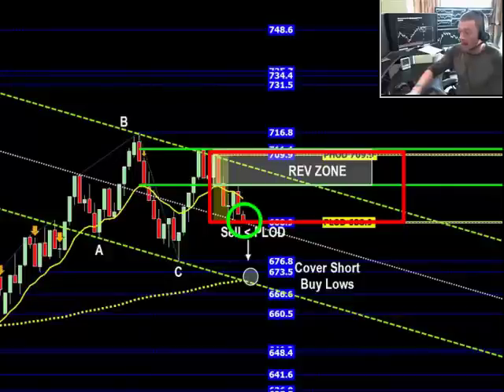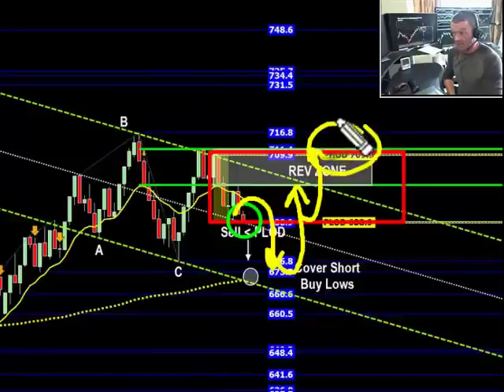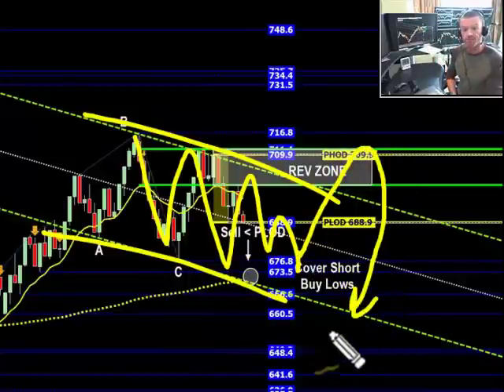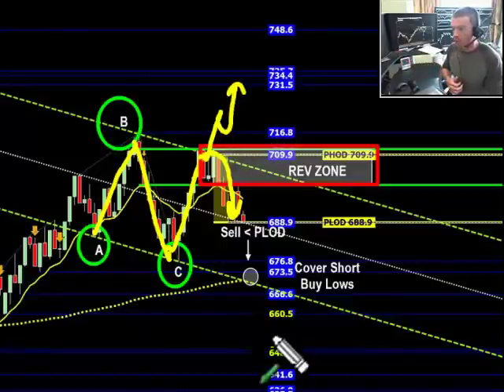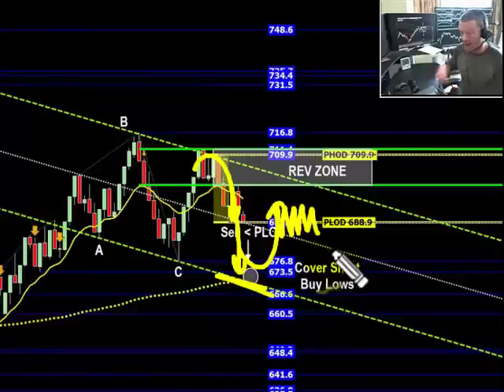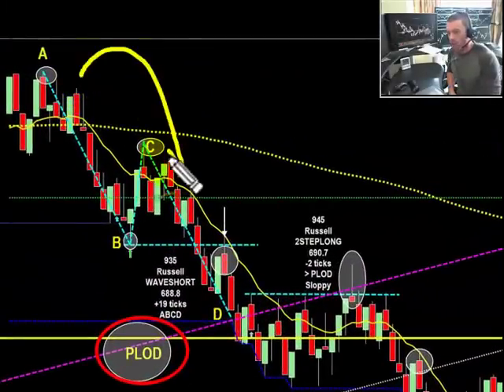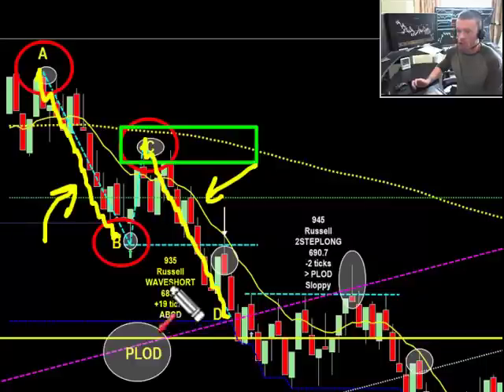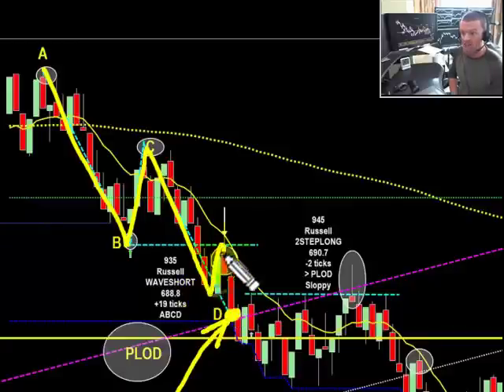AB = CD Pattern helps me day trade Russell and Crude oil futures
We had a challenging day in the markets on this Thursday of OPEX, but our trading plan told us exactly where to trade, and we followed our plan to hit our goal today.
The Russell gave us 3 easy clues when we started this morning that told us we needed to look for selling opportunities, but we soon got into some trouble around the PLOD.
I learned a VALUABLE lesson today after 1000am, and I'm going to share that with you today.